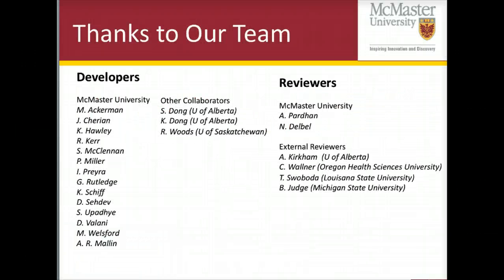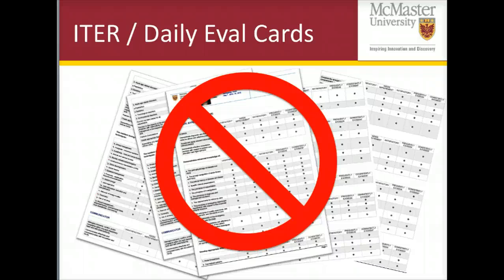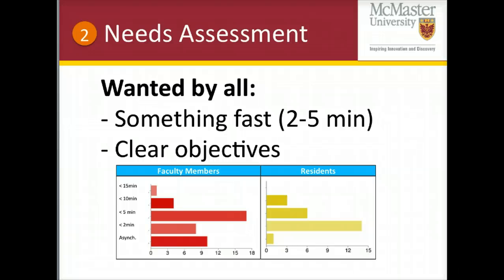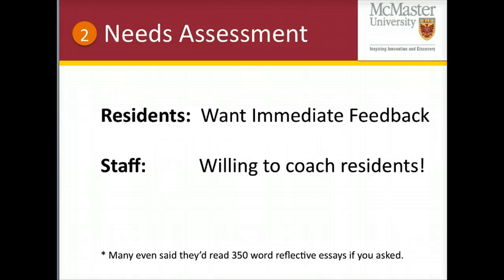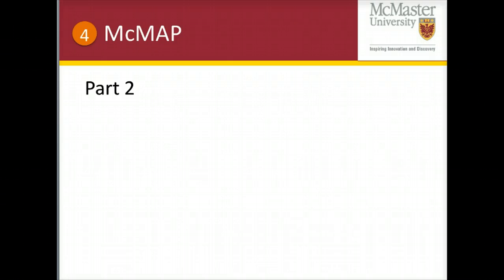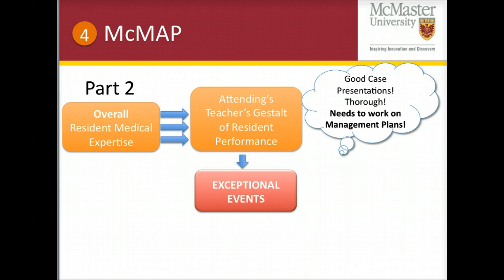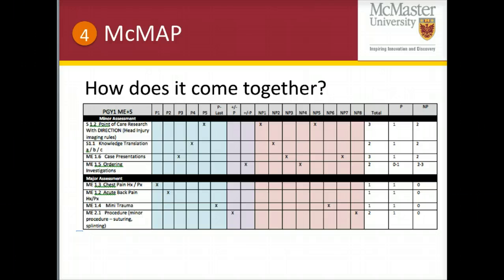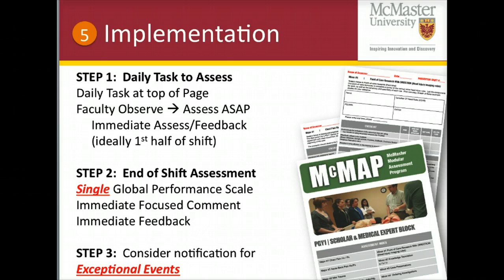McMAP Emergency Medicine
McMaster Emergency Medicine
McMAP